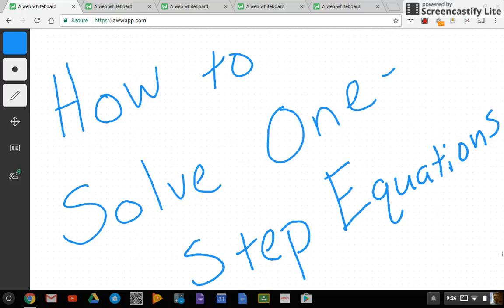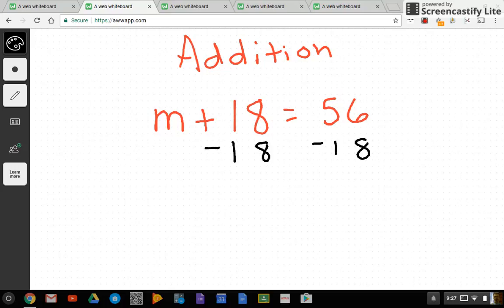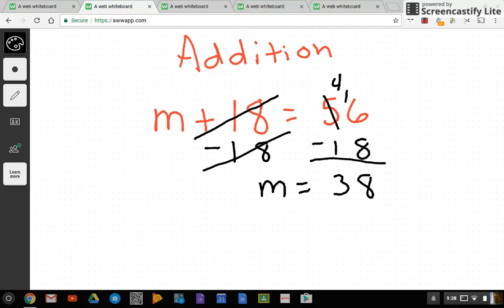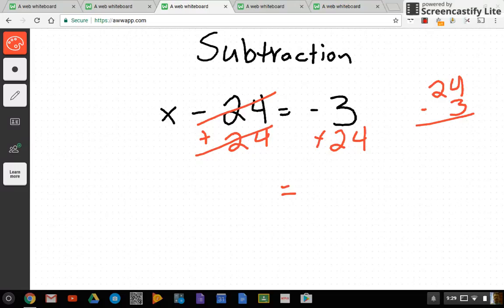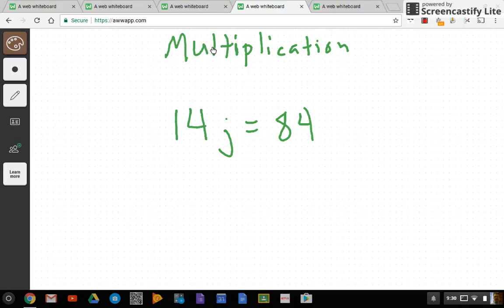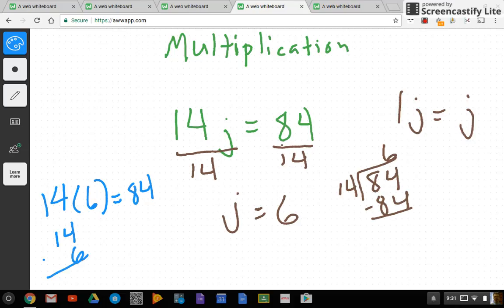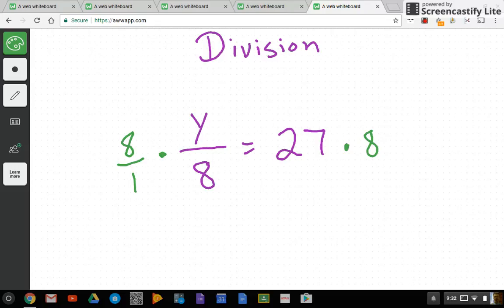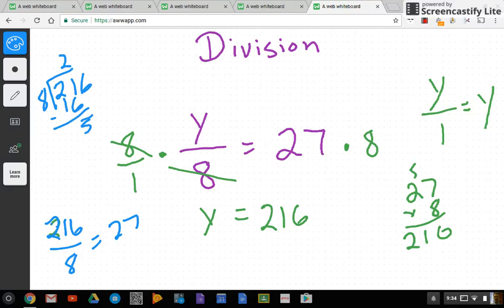Solving One Step Equations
Shows how to solve basic one-step algebraic equations.